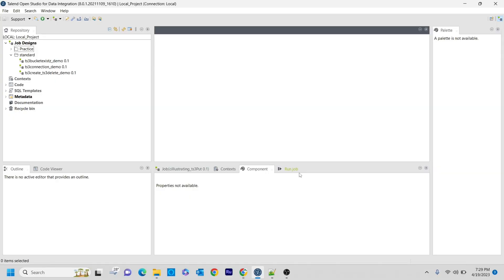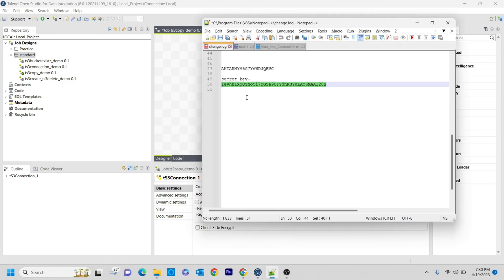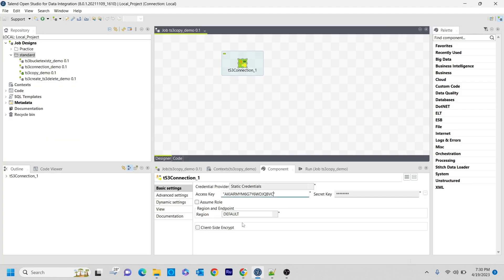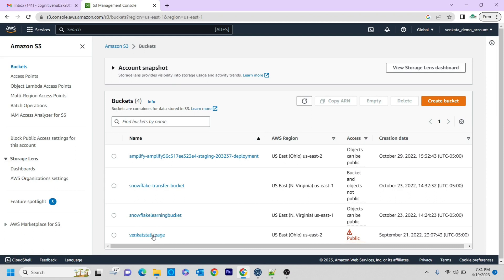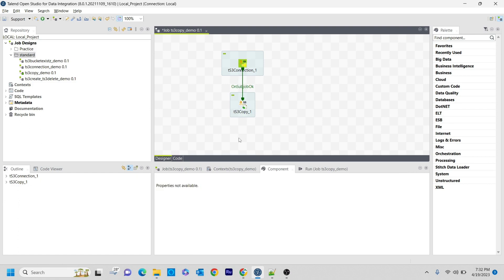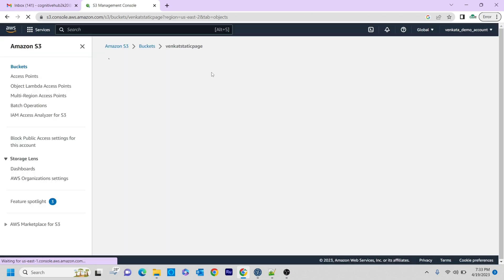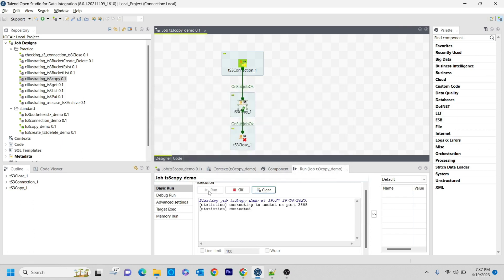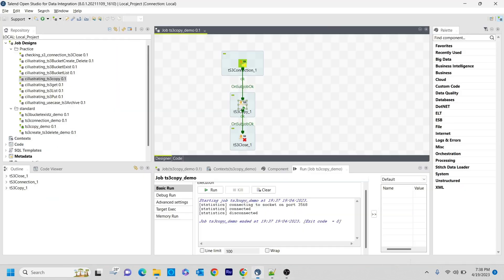7. How to copy files from one bucket to another bucket in AWS S3 using Talend components l ts3Copy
Talend AWS Tutorials

This tutorial session covers about various talend components related to AWS S3 and how to work with them from talend.

If you have any doubts then please drop a comment

If you want to learn the below topics, watch the video content related to those on this channel